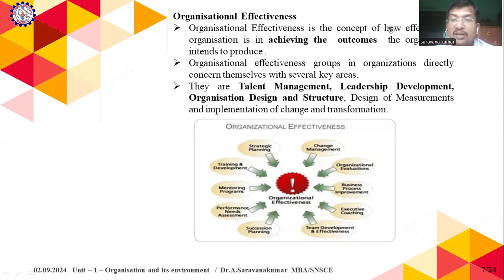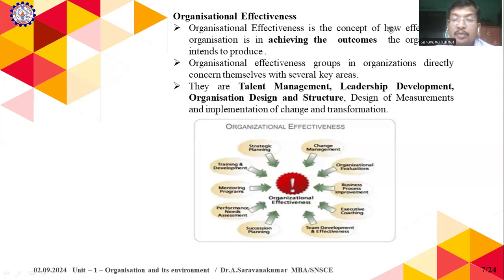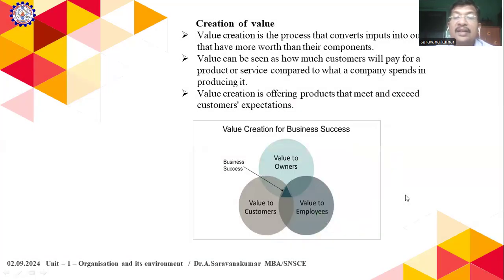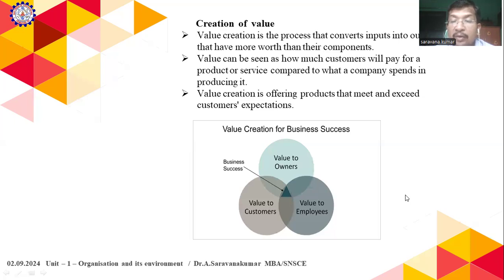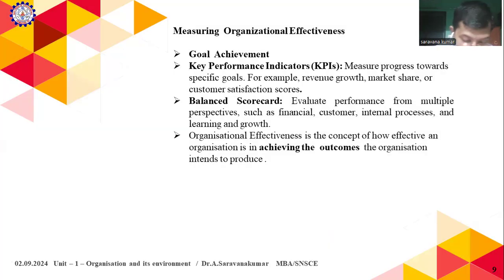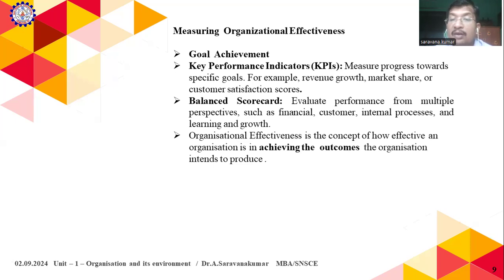2. Organizational Effectiveness l Dr.A.Saravanakumar l SNS Institutions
"Unlock the secrets to organizational success with this introduction to organizational effectiveness! Learn what it means, why it matters, and how organizations measure and improve their performance to achieve goals. Perfect for students, managers, and professionals aiming to enhance efficiency and drive results. Watch now to gain valuable insights into creating impactful organizations!"snsinstitutions